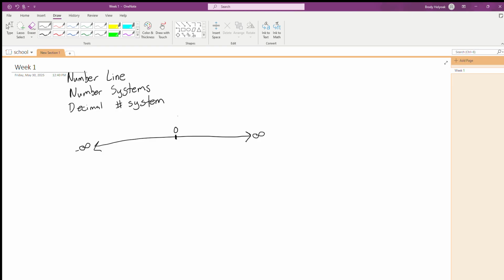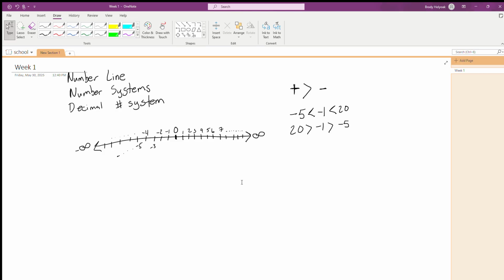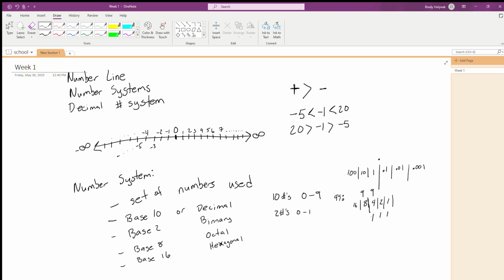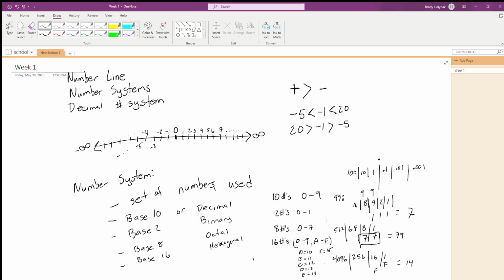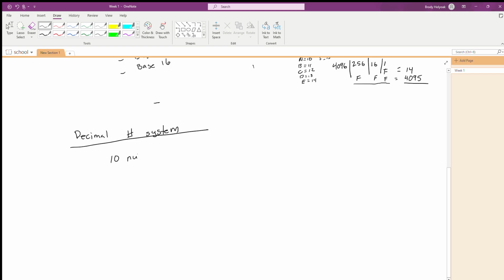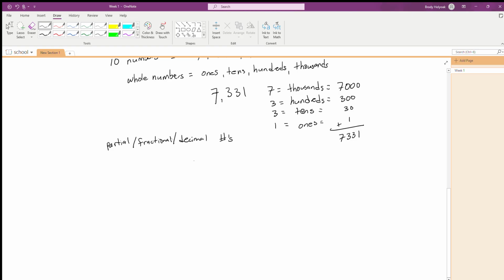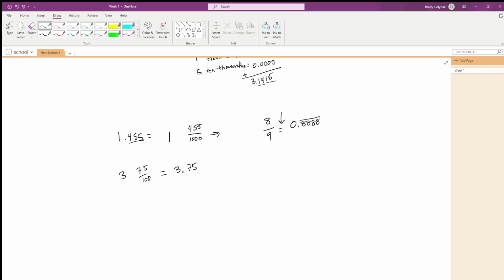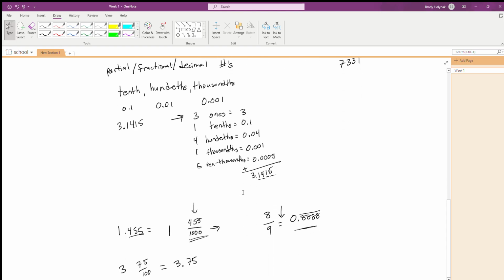DC Week 1.1 (number line.number.systems.decimal number system basics)